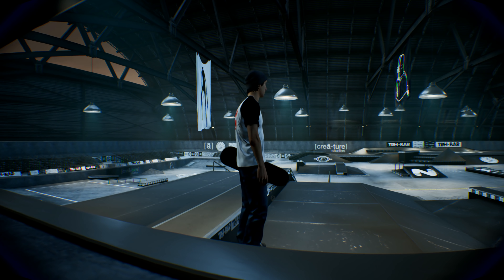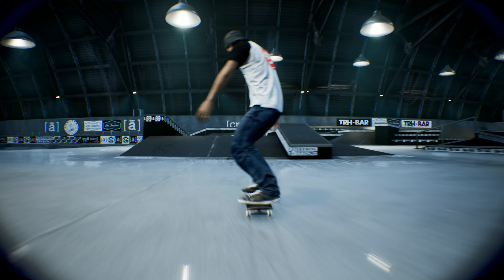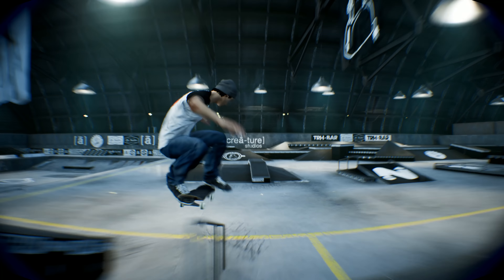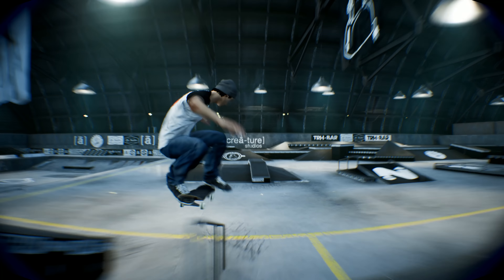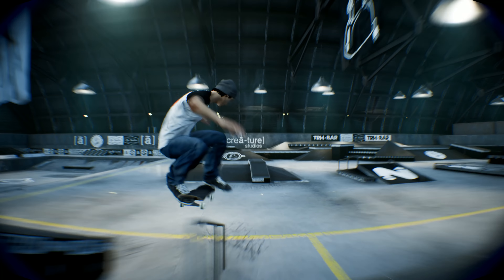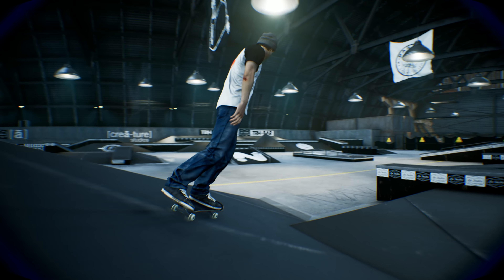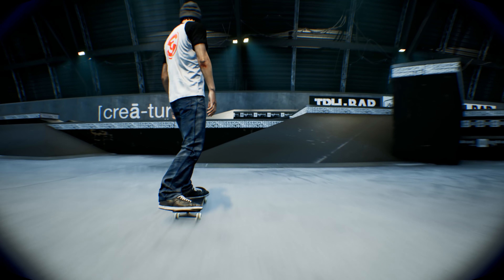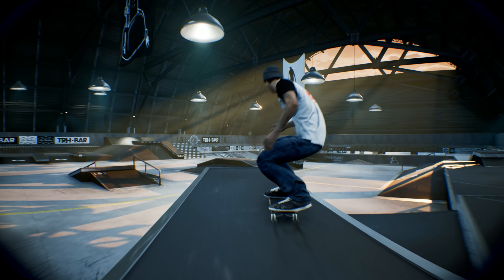Preparing For SESSION Early Access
Today, we are checking out the Session Indoor Park V2 demo. I am just using the demo to prepare for the Session Early Access coming soon to Steam.